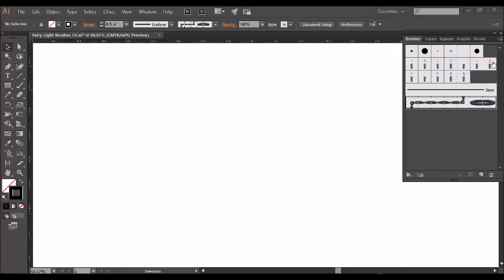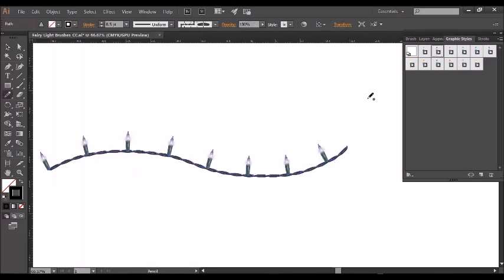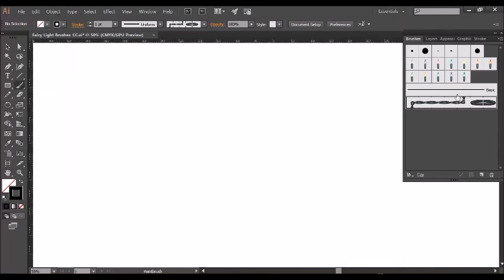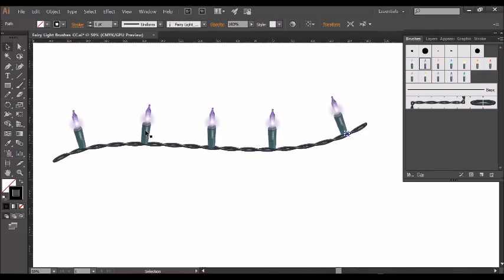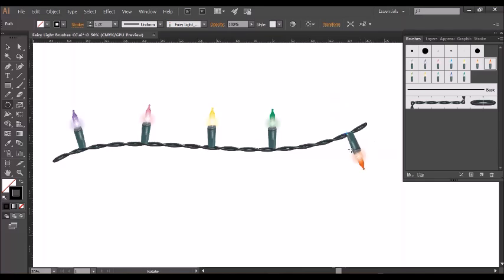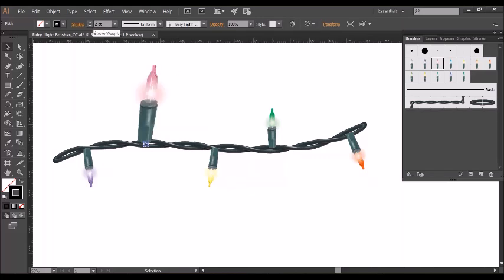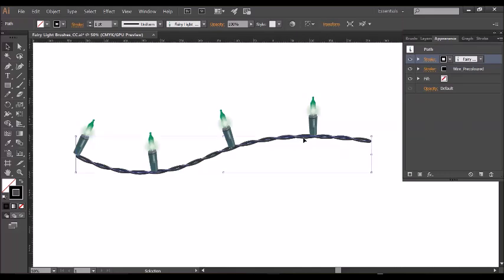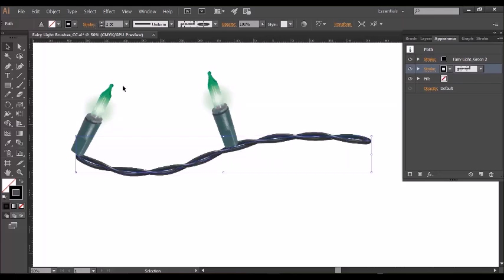Create Christmas Lights in Adobe Illustrator with Fairy Light Brushes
Learn how to add Christmas Lights to designs in Adobe Illustrator with our Fairy Light Vector Brushes. The brush pack features light bulb brushes and a wire brush. Watch now to see how it works!

This tutorial features The Artifex Forge's Fairy Light Brushes - get them

*SEE RELATED ILLUSTRATOR TOOLS HERE:*

*Fairy Light Brushes* - *SAVE 20%* with offer code 'FIRST20'